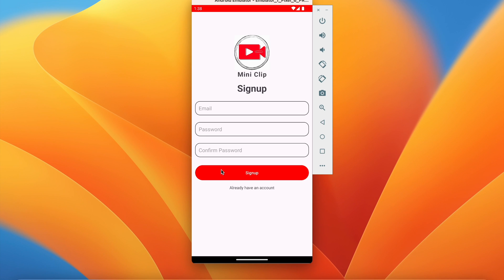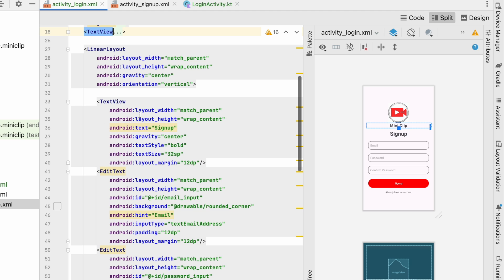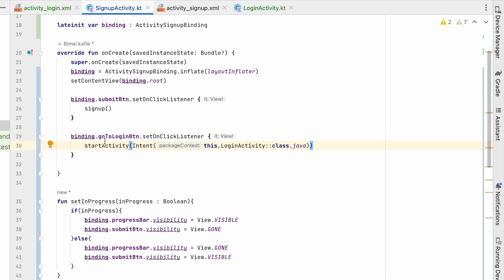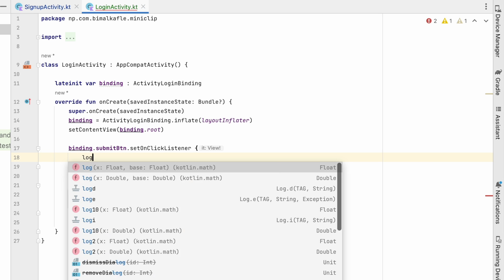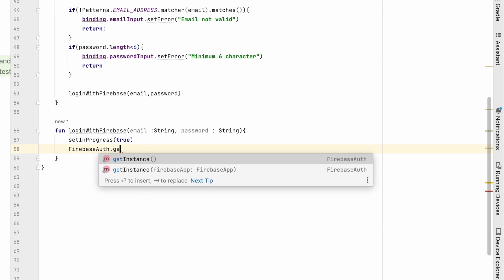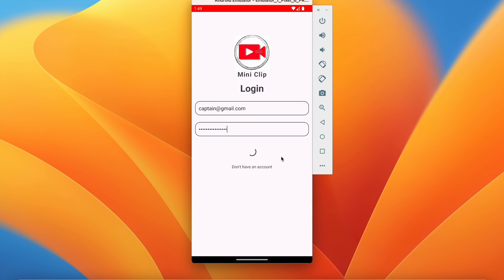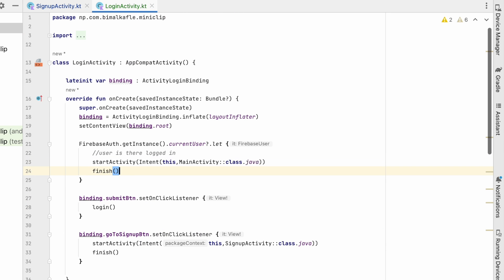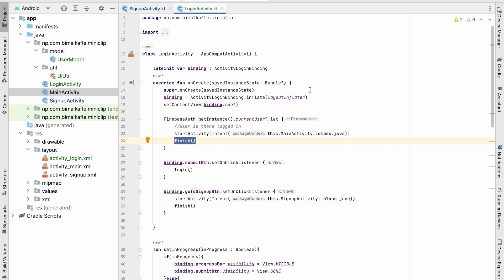5 Login Screen Design | TikTok Clone | Kotlin Firebase | Android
How to create Login activity and  with Firebase authentication login android studio project  | Shorts Video Application | Kotlin Firebase | Android
In this video you will learn how to build shorts app like Tiktok clone, Instagram reels clone, Youtube shorts clone and other app.